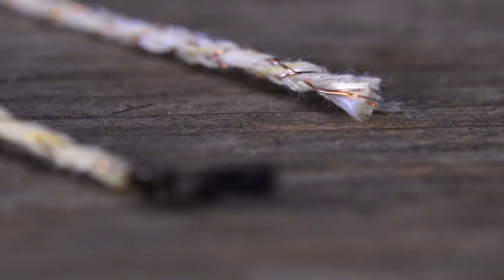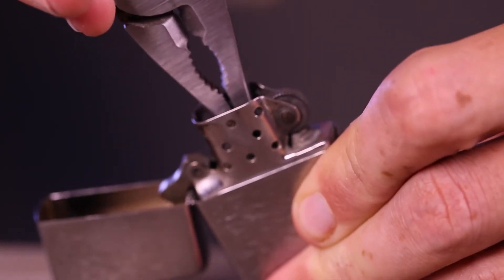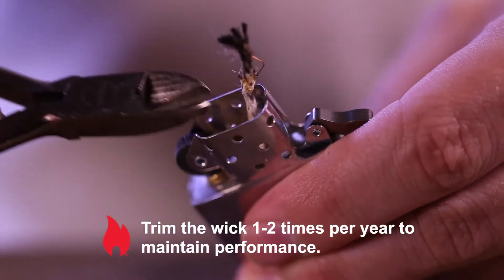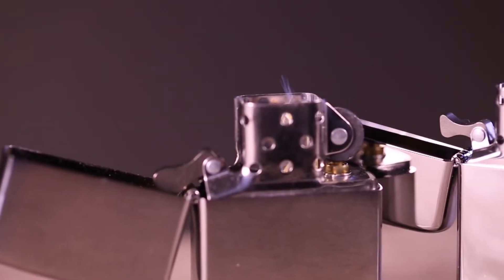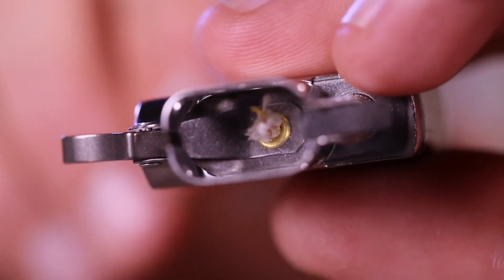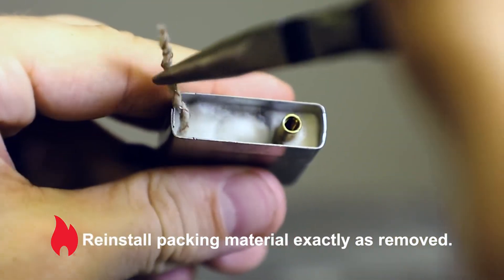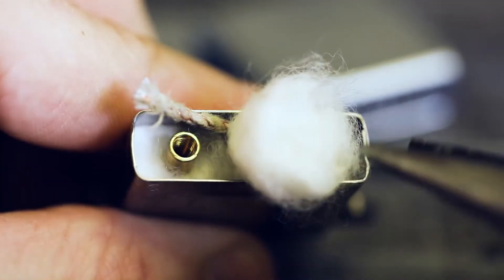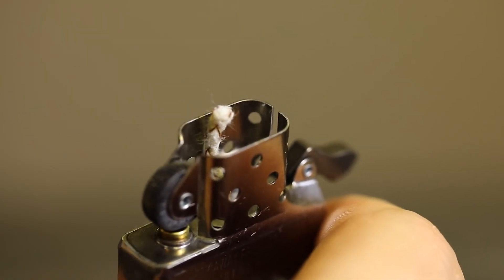Cách cắt và thay bấc cho bật lửa Zippo [BatluaRIO.vn]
- Cắt bấc cho bật lửa Zippo
Sợi tim (bấc) Zippo mới ban đầu sẽ có màu trắng. Theo thời gian sử dụng, bấc sẽ chuyển sang màu đen do Carbon tích tụ (cháy ám khói) , điều này làm giảm hiệu năng sử dụng của bật lửa Zippo. Khi điều này xảy ra, bạn cần phải vệ sinh buồng đối và cắt sợi bấc.

1. Dùng một chiếc nhíp hoặc kìm mũi nhọn, nhẹ nhàng kéo phần bấc cháy màu đen lên qua buồng đốt cho đến khi bấc trắng xuất hiện. Sử dụng kềm hoặc vật dụng kẹp sát chân sợi bấc ở trong buồng đốt đẻ tránh làm đứt bấc.

2. Cắt ngang phần bấc đen cũ đi ngang với lỗ trên cùng của buồn đốt bằng kéo hoặc kìm cắt.

Mẹo: Điều này nên được thực hiện thường xuyên để Zippo có công năng sử dụng tốt nhất.

- Thay bấc cho bật lửa Zippo
Mỗi sợi bấc có chiều dài gần bốn (4) inch, vì vậy sau 2-3 lần cắt tỉa, bạn sẽ cần thay bấc mới. Nên thay bấc nếu bật lửa không cháy đúng cách hoặc nếu quá trình đánh lửa phải lặp lại nhiều lần mà khó lên lửa.

Thay thế Bấc Zippo đối với dòng bật lửa thông thường hoặc kiểu Slim như sau:

1. Tháo tất cả các bộ phận của Ruột Zippo : ốc đá, miếng chặn xăng, bông, và sợi bấc cũ.

Mẹo: Để lắp ráp lại nhanh chóng và dễ dàng hơn, hãy cẩn thận sắp xếp lại các phần của ruột Zippo theo đúng thứ tự như khi tháo ra. Các bộ phận của Ruột Zippo sẽ khớp với nhau tốt hơn.

2. Xỏ sợi bấc mới qua lỗ tròn từ buồng đốt của ruột bật lửa và uốn cong phần trên của sợi bấc qua ống khói để giữ cố định bấc trong quá trình lắp ráp lại.

Lưu ý: Trên bật lửa tẩu, nắp ống khói có thể tháo rời, chỉ cần tháo nắp là có thể thay thế như ruột bật lửa bình thường.

3. Chia bông Zippoi thành từng phần nhỏ, xếp bấc theo hình zic zăc chữ Z theo thứ tự 1 lớp bông, rồi gấp bấc 1 lần cho tới khi hết sợi bấc.

Mẹo: Mục đích là đảm bảo bấc có thể hút được xăng ở lớp bông cuối cùng một cách tốt nhất có thể.

4. Lắp lại miếng chặn xăng và sau đó lắp lò xo đá.

5. Cắt bấc (nếu cần) cho bằng với chiều cao của lỗ trên cùng của buồng đốt và cuối cùng lắp lại ruột vào vỏ bật lửa và sử dụng.

☎️ NHẬP SỈ : INBOX
🏁 BATLUARIO.VN : ĐẠI LÝ PHÂN PHỐI ZIPPO CHÍNH HÃNG TẠI VIỆT NAM
👉🏻 BẬT LỬA RIO PHÂN PHỐI SỈ BẬT LỬA ZIPPO SỐ LƯỢNG LỚN TOÀN QUỐC, GIÁ CẠNH TRANH NHẤT.
 CUNG CẤP SỈ - LẺ ZIPPO TRƠN PHỔ THÔNG - ZIPPO COLLECTION - ZIPPO CỔ - XƯA - LA MÃ - HIẾM - ĐỘC LẠ